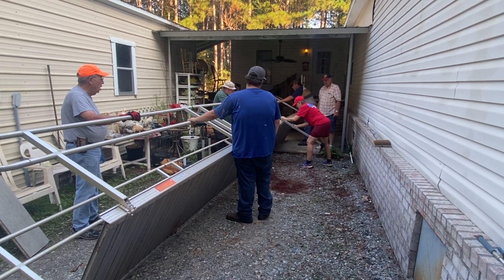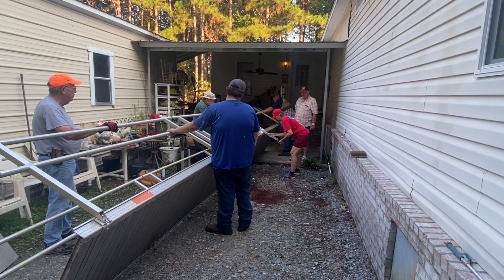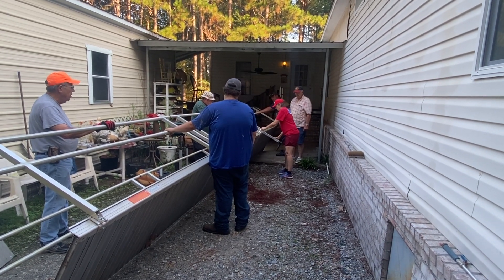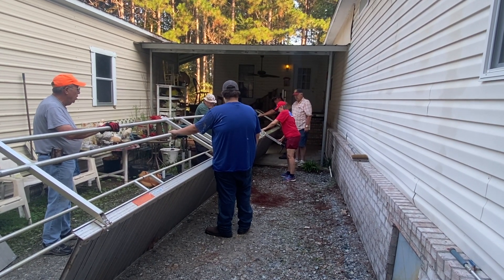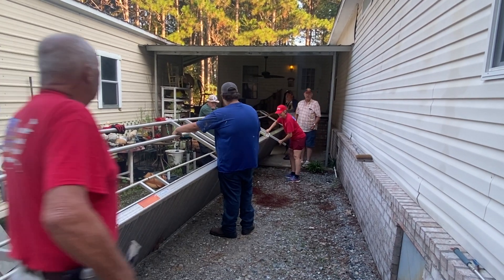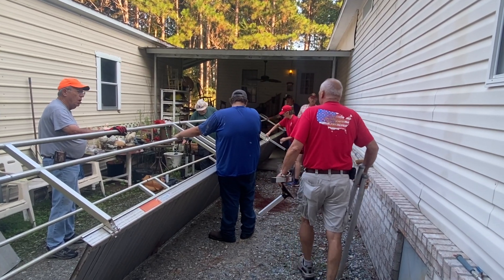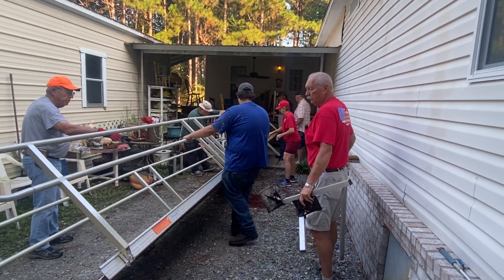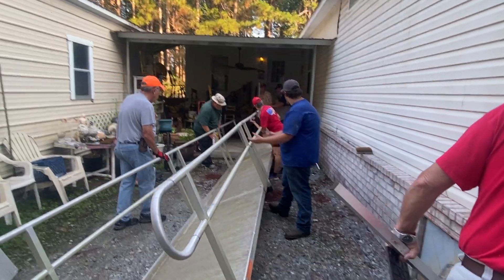Travis Waters 07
Getting legs and feet into place